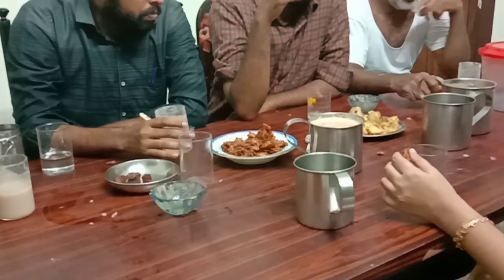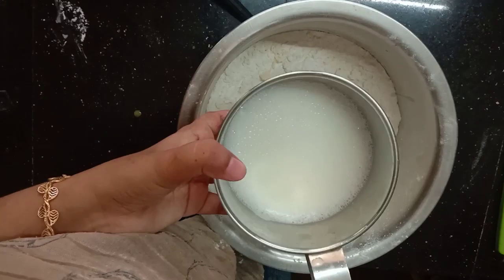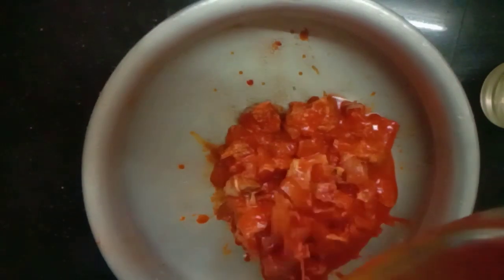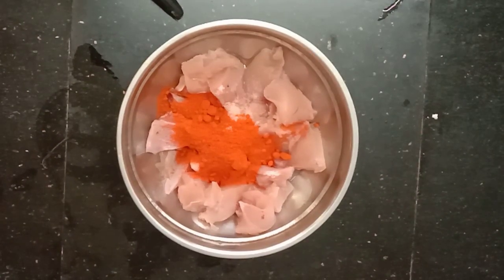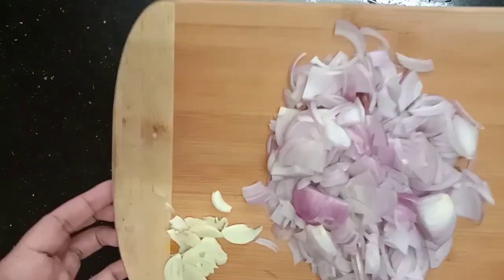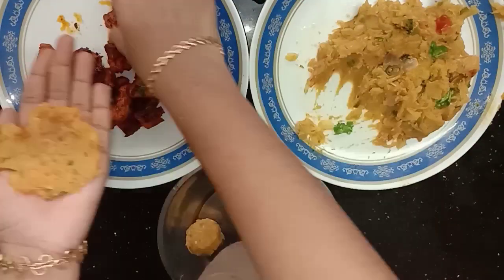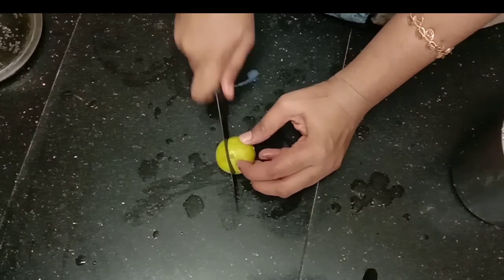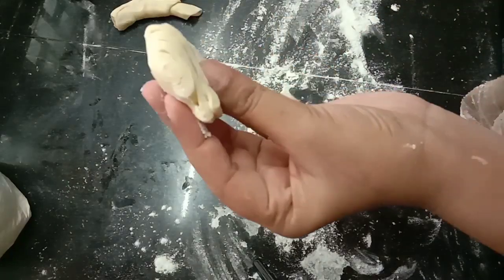ഒരു simple ഇഫ്താർ vlog, പാൽ പൊറോട്ട, beef fry recipe, chicken snack